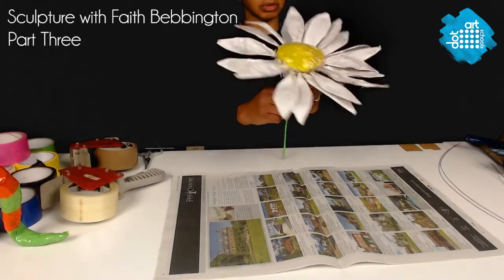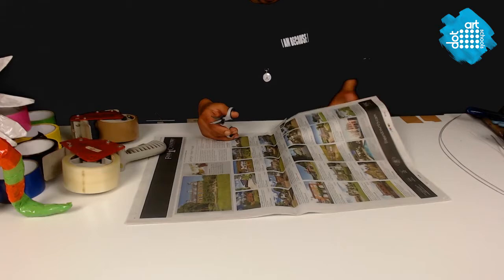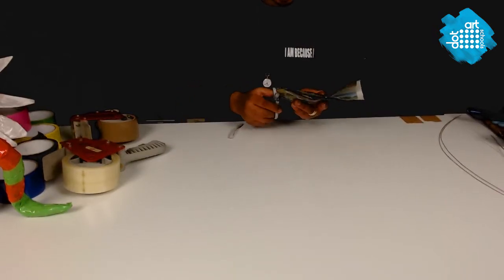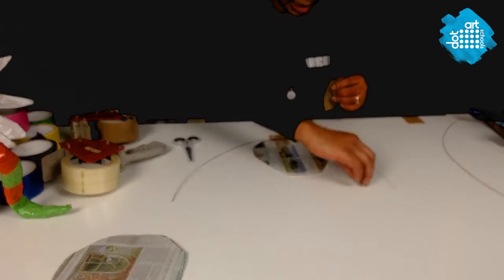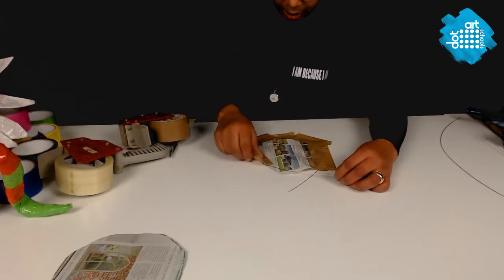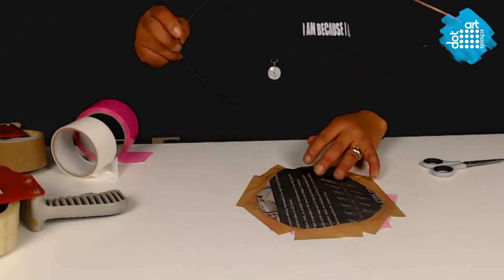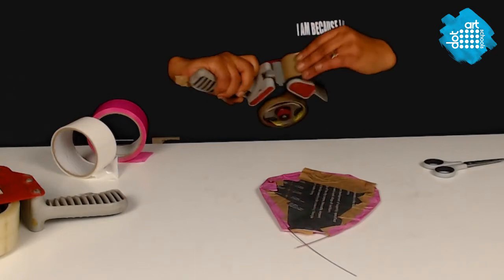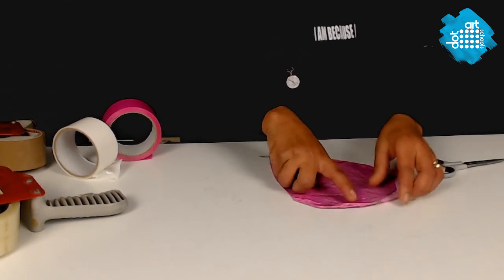Sculpture with Faith, Part 3 of 4 - Primary CPD Session from dot-art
dot-art's Online CPD series for Primary Art Coordinators.

Made possible thanks to generous funding from Arts Council England.